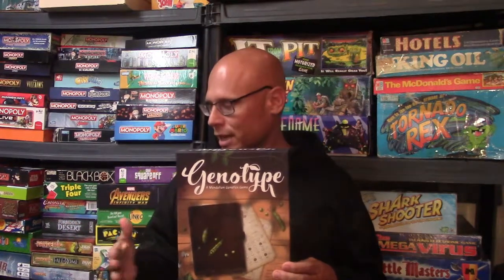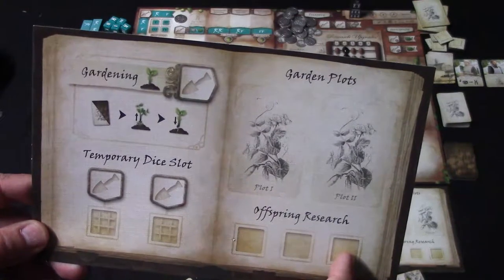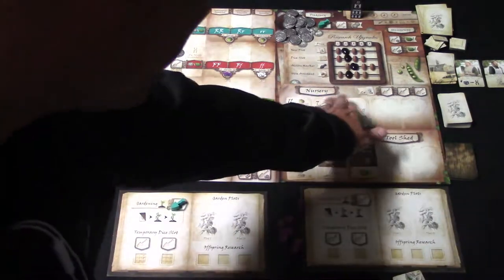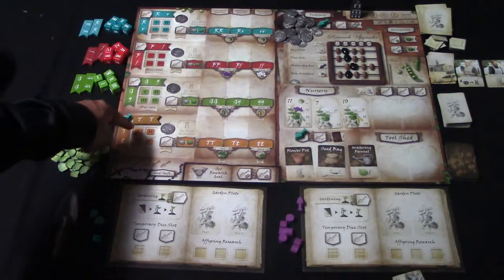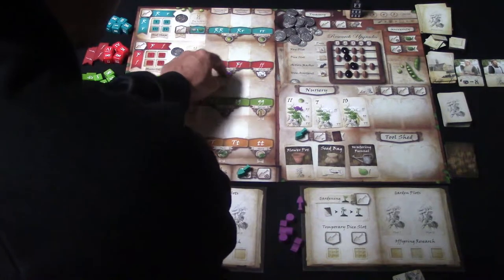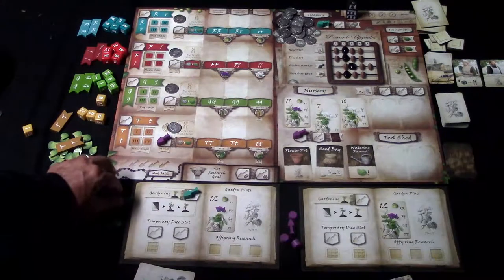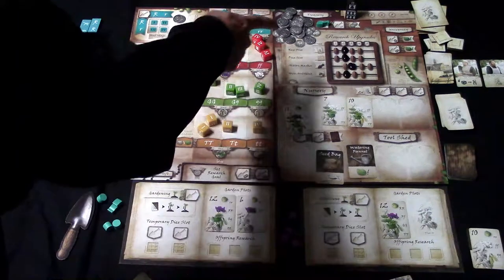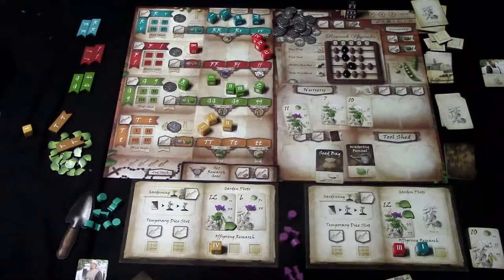Genotype Board Game Review (Genius Games 2021) + How To Play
Genotype Board Game Review (Genius Games 2021).

Gregor Mendel is the 19th Century Augustinian Friar credited with the discovery of modern genetics. In Genotype, you play as his assistants, competing to collect experimental data on pea plants by trying to control how the plants inherit key Traits from their parents: seed shape, flower color, stem color, and plant height. The observable Traits of a Pea Plant (its Phenotype) are determined by its genetic makeup (its Genotype). The relationship between Genotype and Phenotype and the nature of genetic inheritance are at the heart of Genotype: A Mendelian Genetics Game.

During the game, players get Pea Plant Cards which show a set of Phenotype Traits they hope to produce and collect (such as pink flowers and tall height) in order to score points. Each round, Dice are rolled to represent Plant breeding, which may result in the Traits players are looking for. After the Dice Roll, players take turns drafting Dice towards completing their Pea Plant Cards or advancing their Research. The Traits produced during the Dice Roll come through the science of Punnett Squares, which show how the parent genes combine, one from each parent plant. By changing the genes of these parent plants, players can influence the likelihood of rolling the Traits they need. The completion of Pea Plant Cards via the Dice Draft is the main way players score points.

Each round consists of 3 phases: Worker Placement, Dice Drafting, and Upgrades.
1) During Worker Placement, players take actions to get more Plant Cards, change the genes of a parent plant, Garden, Research, stake Phenotype claims, gather new Tools, or even position themselves ahead of other players for the Dice Drafting Phase in a couple of ways.
2) Dice Drafting features a couple of interest steps, including the possibility to get first pick of dice, but only for one type of Trait (like plant height), or the possibility to get a pick of any dice, but only after those first picks have happened. De Novo Mutation Dice allow players to change the Trait of other Dice or gain additional Research.
3) The Upgrades phase lets players spend their Research to gain upgrades that let them work on more Plant Cards, draft more Dice each round, or gain additional Workers to be used during the Worker Placement Phase of each round.

Players work to match their Pea Plant Cards to the outcome of the Dice Draft and complete the cards for points. If they've placed a Phenotype marker, they will earn bonus points for every completed card that matches their claim. At the end of 5 rounds, the player with the most points wins.